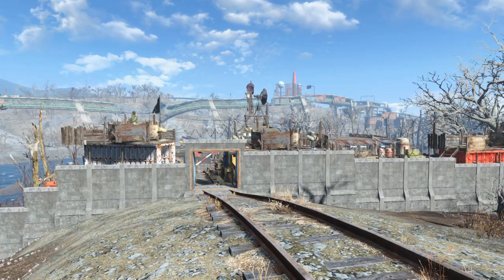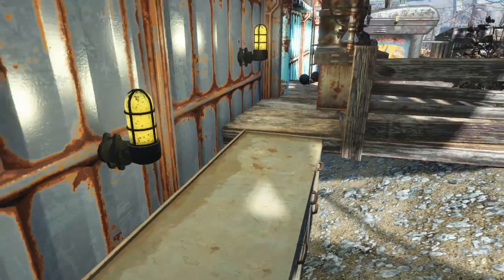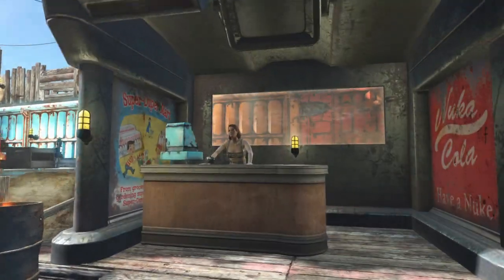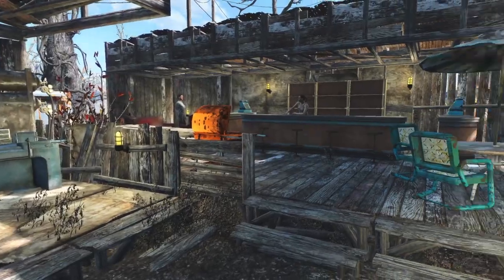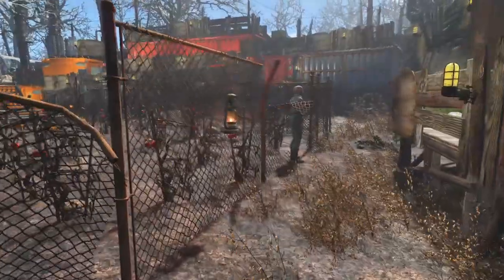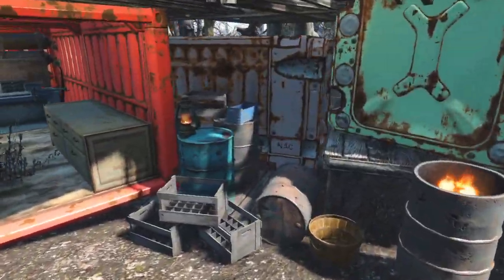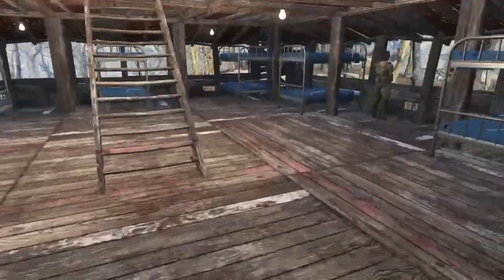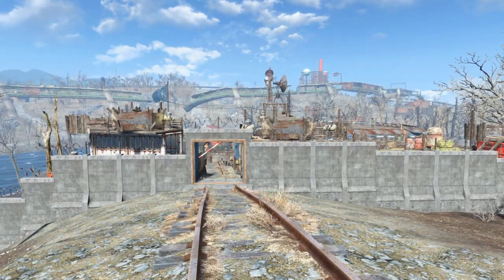Fallout 4 settlement build - oberland station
This is a look at older playthroughs maybe get idea for things i can improve on for future builds in this playthrough i used a mod called walled settlements and it gives the settlements walls like convent her is the oberland station settlement i hope you all enjoy and thanks for watching